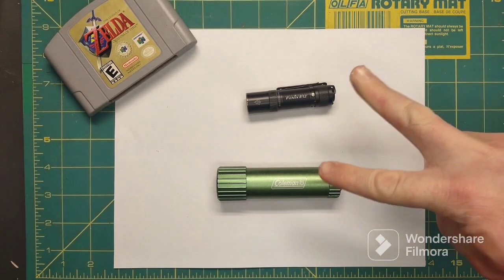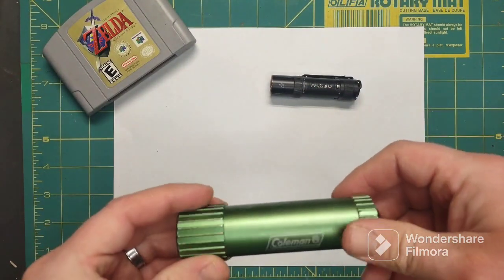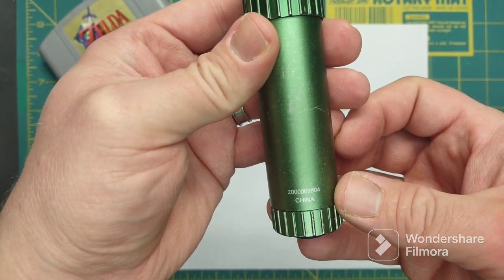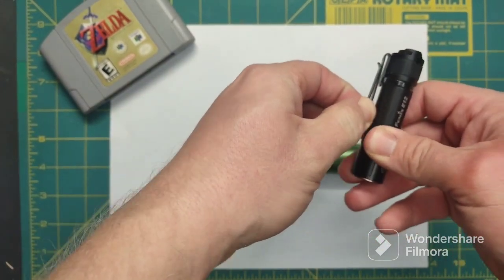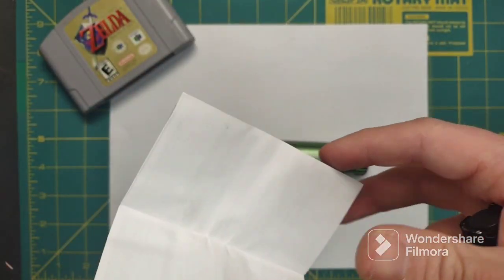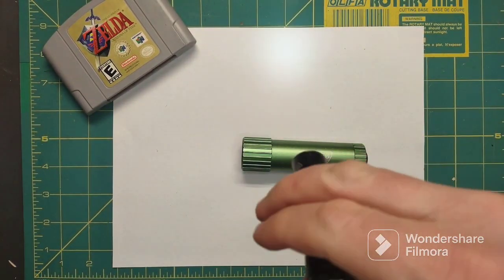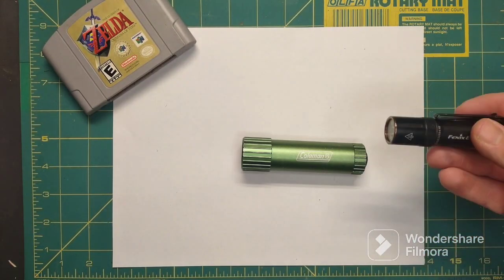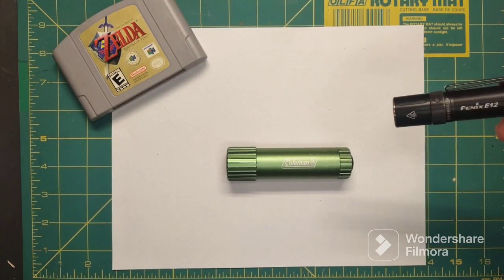EDC Flashlights (Fenix and Coleman)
Information about my two EDC flashlights.